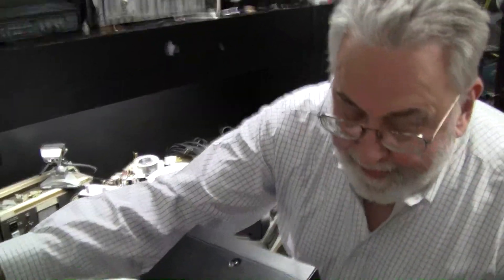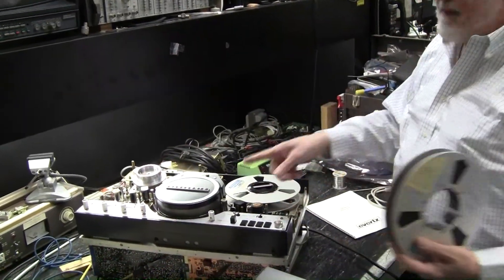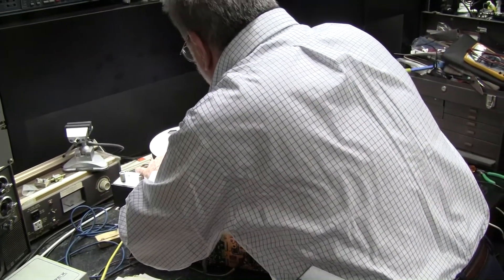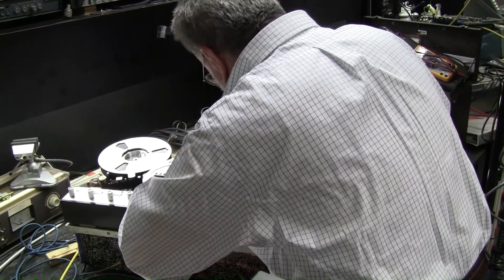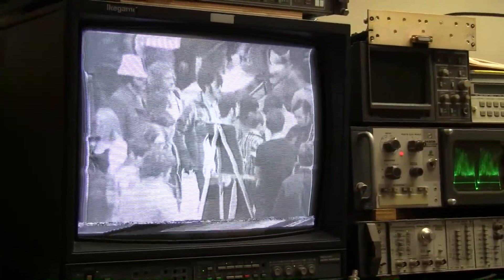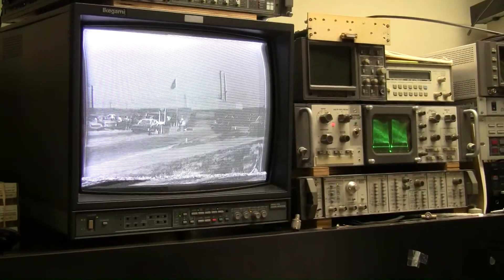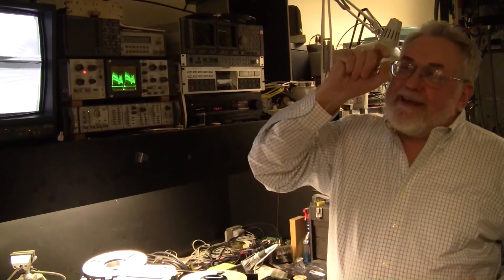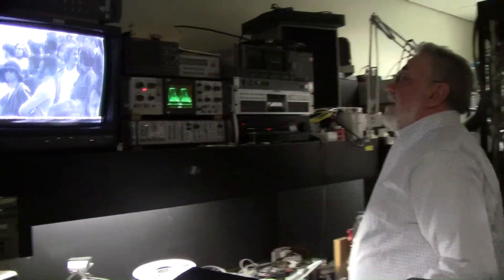Panasonic NV-504 VTR demo with John Turner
Episode 7 of the What Labguy did on his spring break series. John Turner demonstrates an old 1970s Panasonic NV-504 one inch VTR. Four minutes of off the cuff video showing the machine running and revealing some of the flaws that can be seen in forty year old video tapes. Also, some general discussion comparing switching point positions between the Panasonic deck and the IVC one inch VTRs. Enjoy!